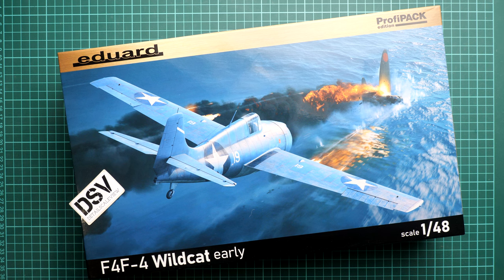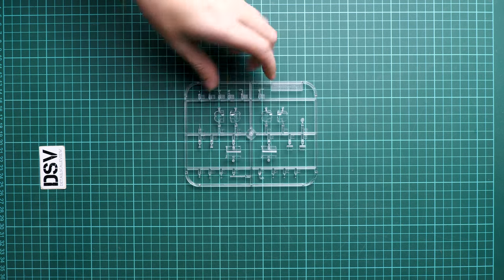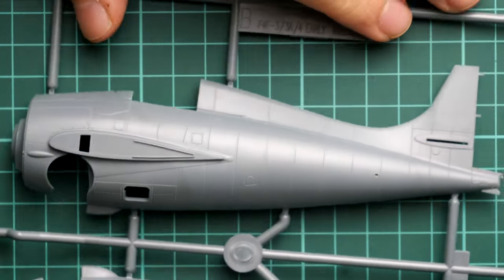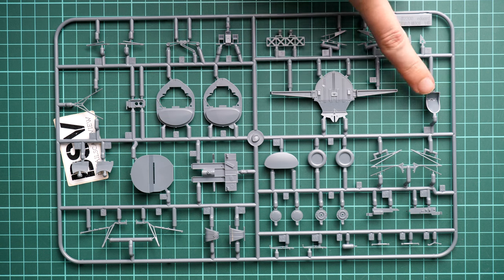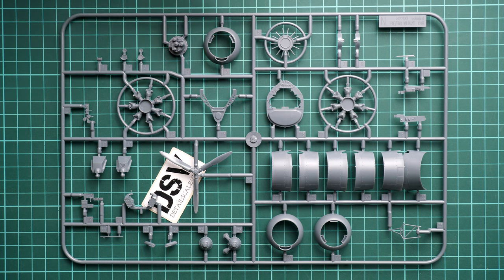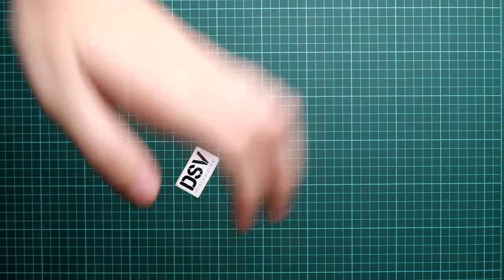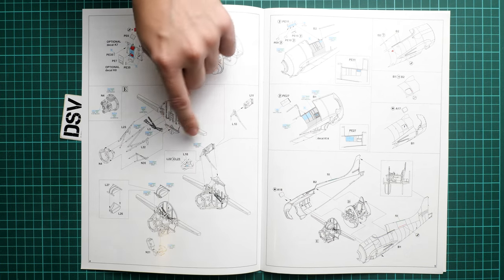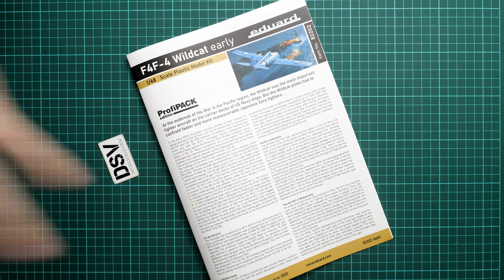Eduard 1/48 F4F-4 Wildcat Early Profipack (82202) Review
Today we are going to talk about another version of Wildcat from Eduard. It is still made in 1/48 scale, but this time we get F4F-4. Moreover, it is a Profipack, so there are all necessary items in the box.
Let's open everything and take a closer look together.